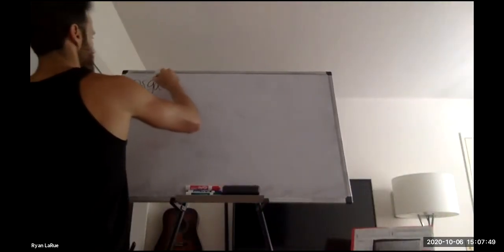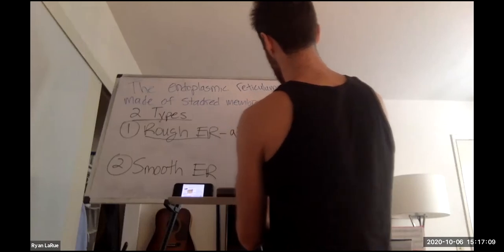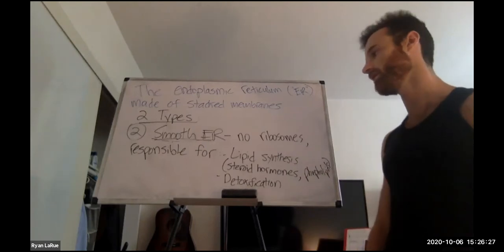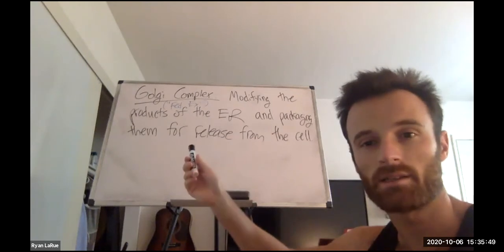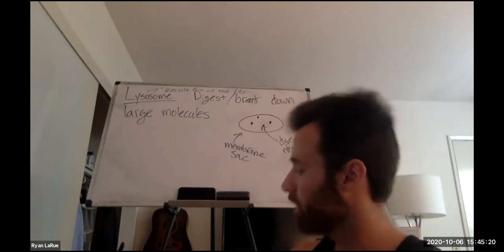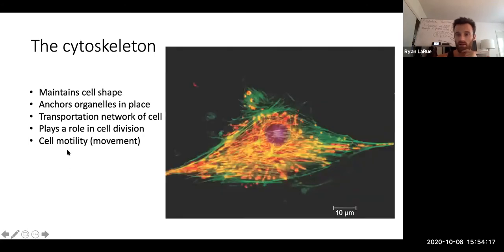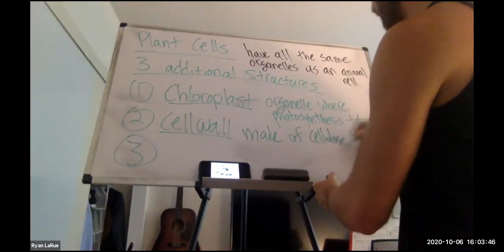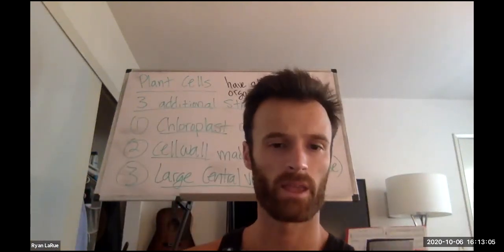Cell Structure and Function IV (Organelles)